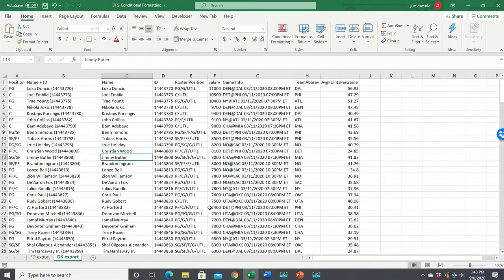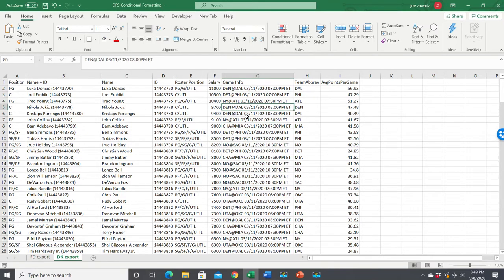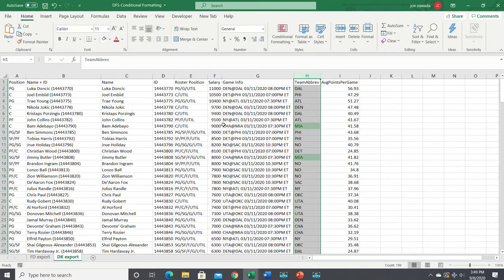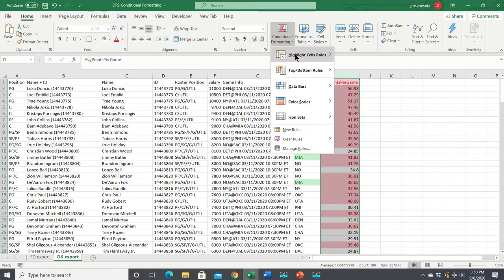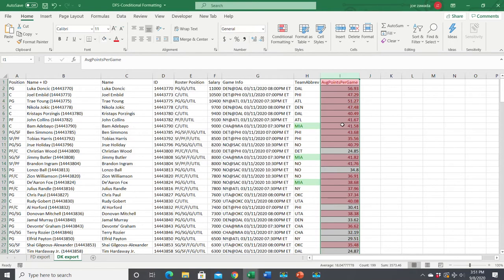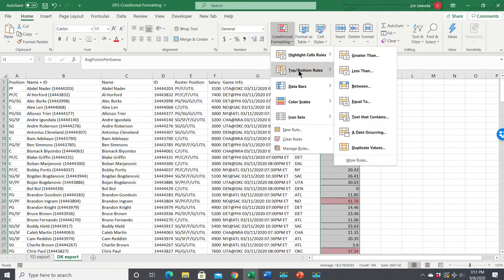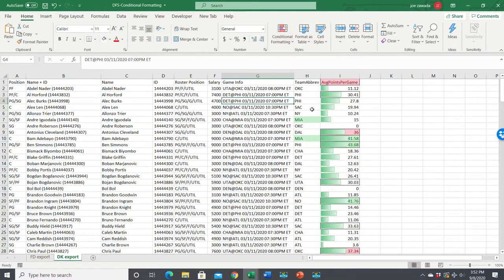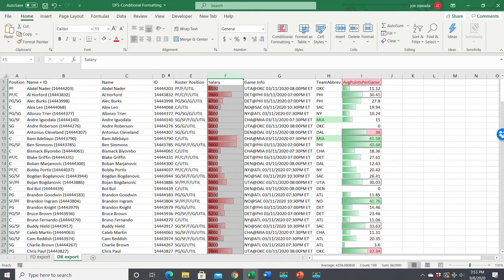Conditionally Format Daily Fantasy Sports Data in Spreadsheets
In this video I show you how to conditionally format data in an Excel Spreadsheet for DFS to stand out so you can see it better.